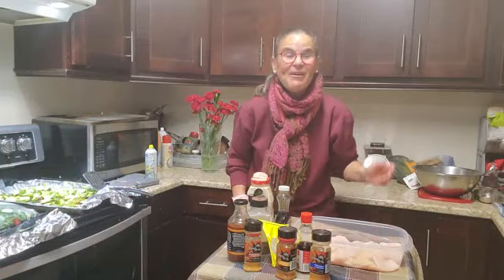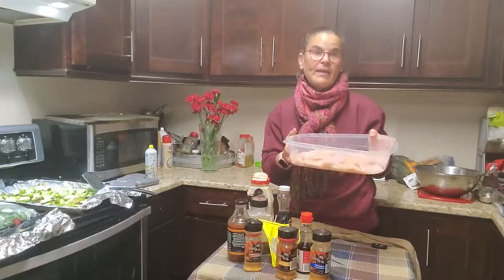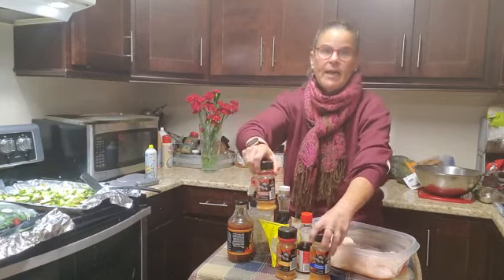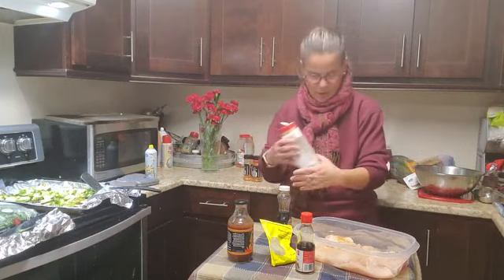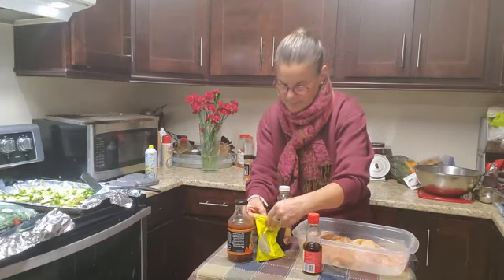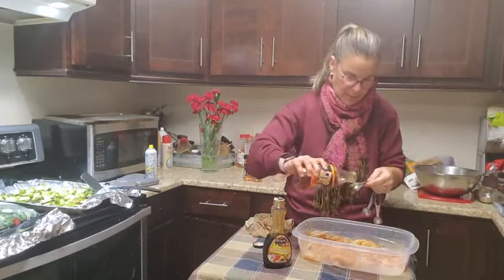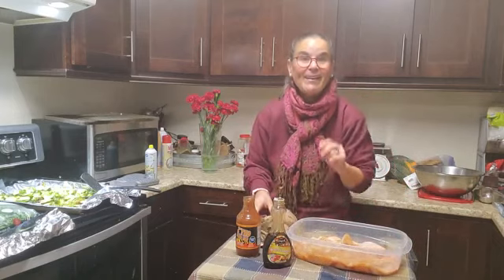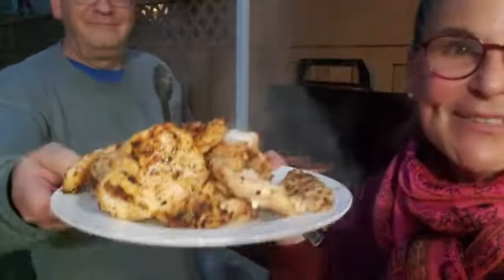Easy Baked BBQ Chicken Recipe By Risa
This is such an easy, quick, versatile, low fat, low calories,high protein and absolutely delicious healthy recipe!!

 You can enjoy this with a salad or in a salad, stir fry, casserole, sandwich, quesadillas, egg bites, quiche,etc... And can find any of these recipes on my YouTube channel!!!

You can add other seasoning too!

This Entire Recipe is only 3sp on WW Blue and Purple 💙💜
The amount for WW Green 💚 depends on the amount of chicken you eat and oil!!

Ingredients:

6 chicken breasts (use more or less it's up to you)
1tsp or more Club House Smoulders Smoke Apple wood Seasoning or any other Club House seasonings or different brands of  BBQ seasonings
1/8 tsp or more Black Pepper
1/4 tsp or more garlic and onion powder
1/4 tsp or more Italian seasoning or oregano or basil
1/2 tsp or more regular or smoked paprika or habanero seasoning
2 tsp or more of Sesame oil 3sp
1tbs of Guy's BBQ sauce or any other sugar free BBQ sauce
1tbs or more Joseph's Syrup or any other brand or honey

Directions:

Tip. Cut your chicken in half to butterfly it!! Makes it easier to cook!!!

Tip ...You can marinate your chicken and either freeze in baggies or a few days or hours ahead! And if you don't have time ahead that is fine too!!

Add spices first to coat both sides of the chicken
Add oil and rub on both sides
Add BBQ sauce and rub on all sides

If BBQing cook on a medium to high heat for approximately 7 minutes or so on each side. Check with a knife to make sure chicken is fully cooked!

If Baking add preheat oven to 350 degrees and place on parchment  paper on a large cookie sheet! Bake approximately 40 minutes or more!!

You can pan fry, grill on top of your oven on a medium to high temperature or use your Air fryer too!!

Eat immediately or keep in your fridge up to 4 days or freezer up to a month or so!!